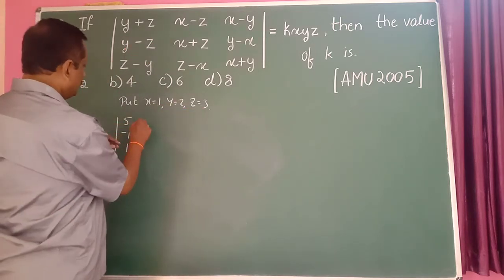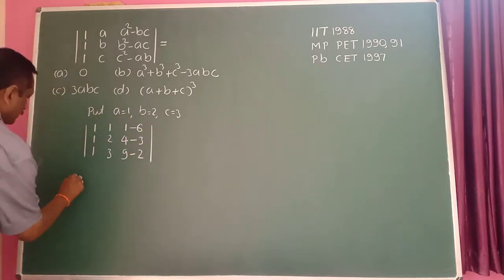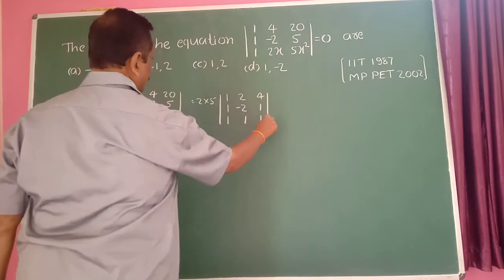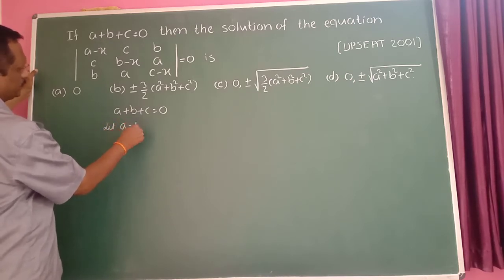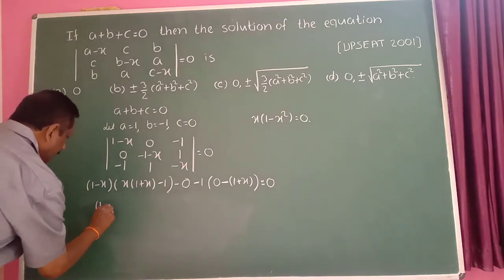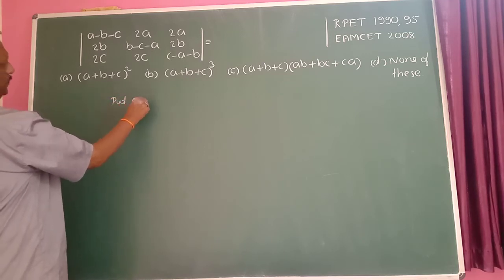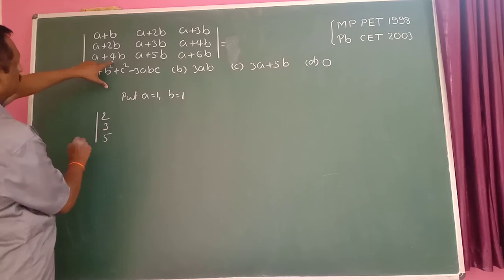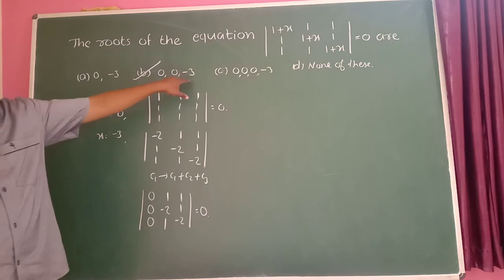Matrices and Determiinants IIIh (JEE /CET /OTHER COMPETATIVE EXAMS)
Matrices and Determiinants IIIh